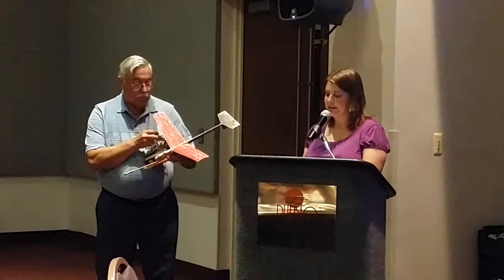Naram 56 Day 6 C&T R&D 20140730 211709